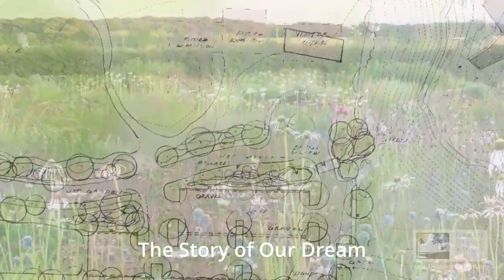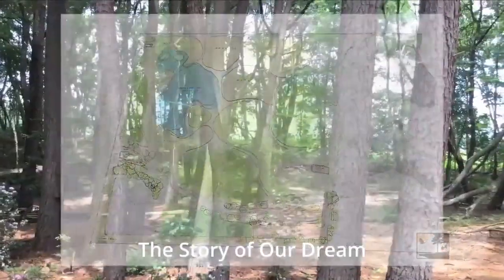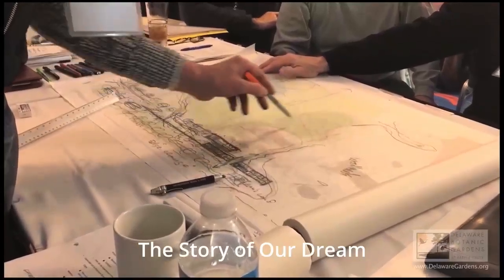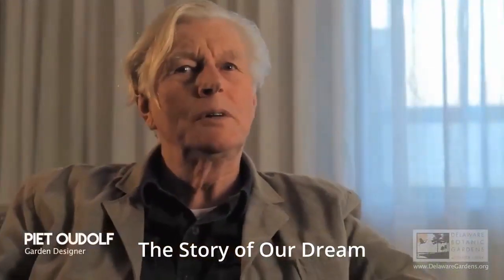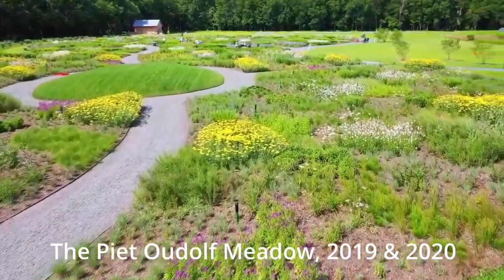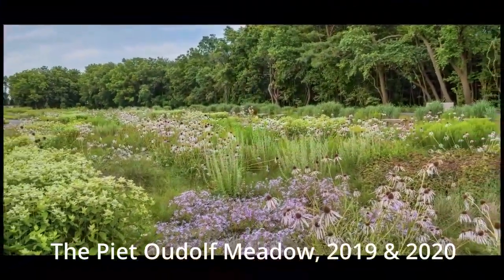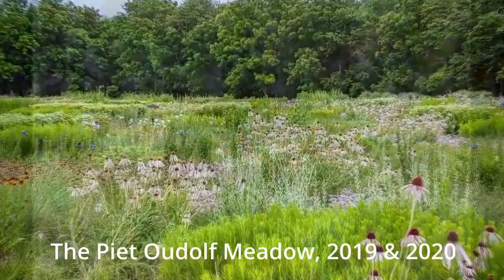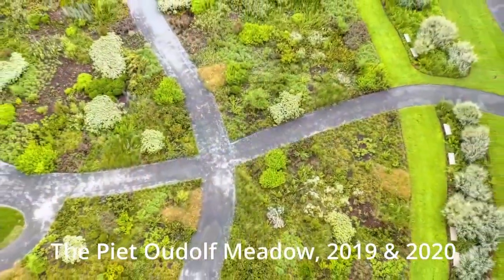Spring Bulbs of the Delaware Botanic Gardens with Stephen Pryce Lea.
Experience the wonder of Spring at the often-sold-out Spring Bulb Tour of the Piet Oudolf Meadow. A great variety of massed Spring bulbs & wildflowers in blossom. Delightful!
1 session / Fri / Apr 19 / Tour is 10-11:30am / FIELD TRIP by car/carpool to Dagsboro, DE / $35